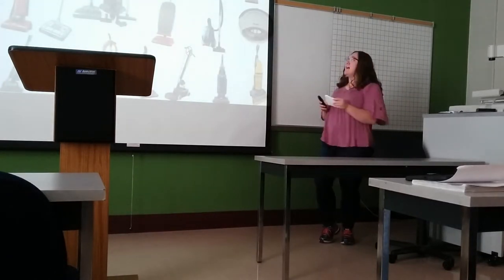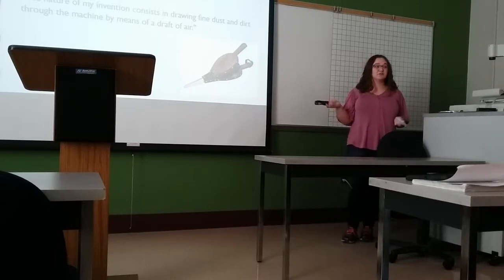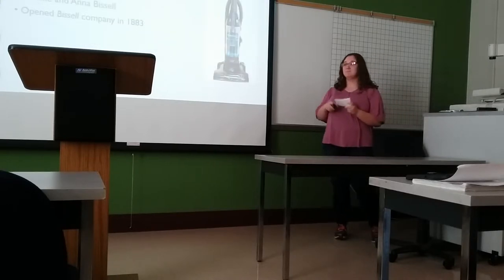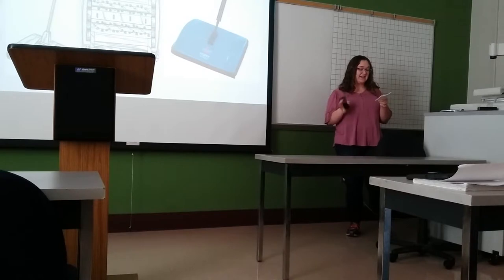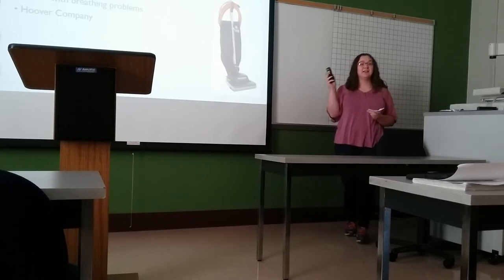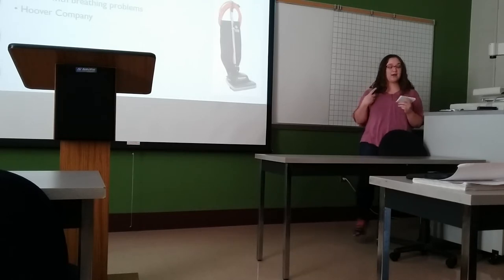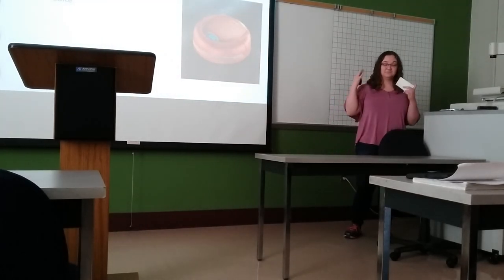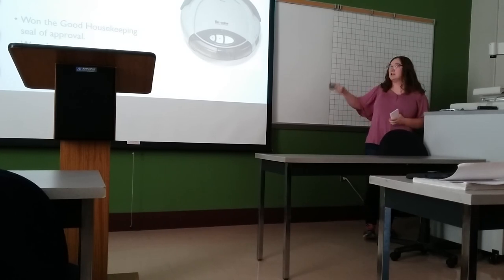The History of Vacuum Cleaners- A Speech